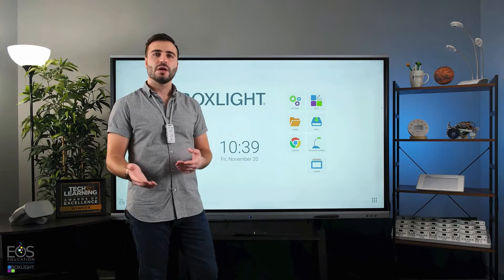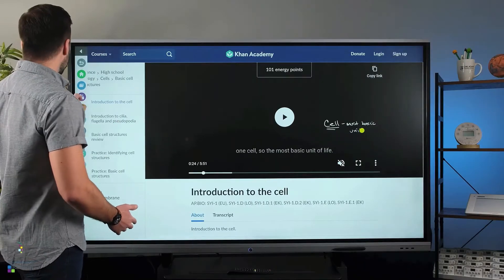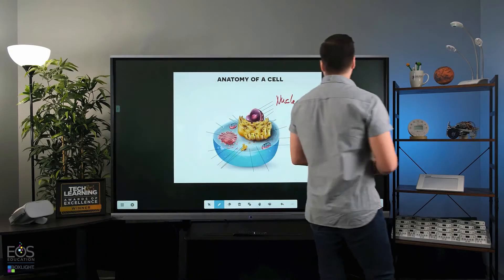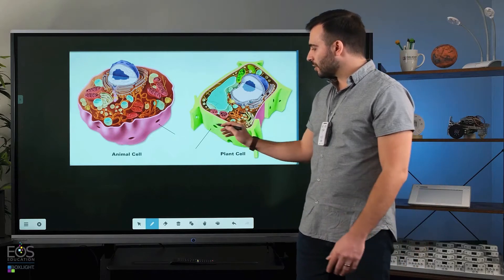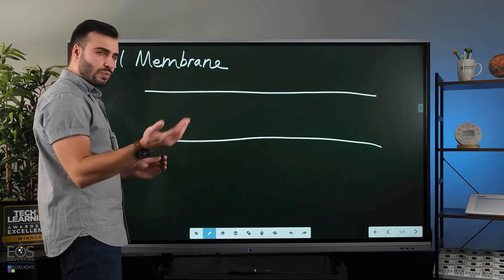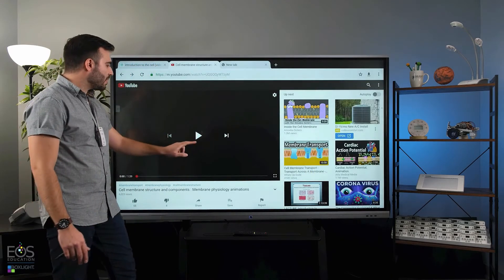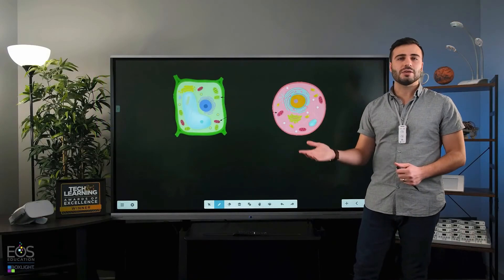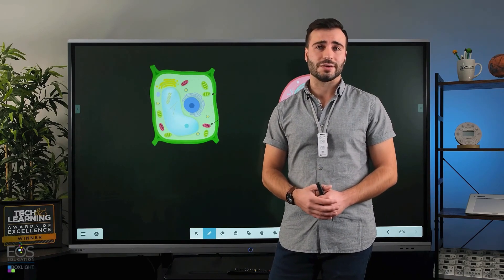ProColor: High School STEM Lesson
Ideas for presenting a high school STEM lesson using MimioStudio classroom software on your ProColor Interactive Flatpanel Display.